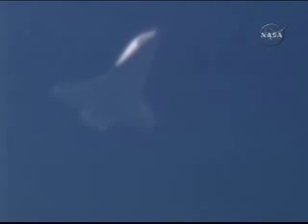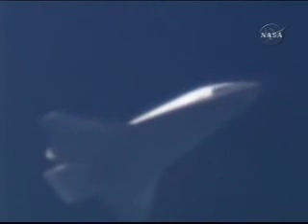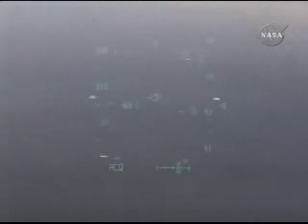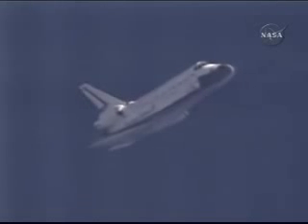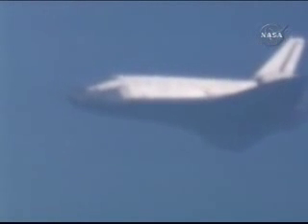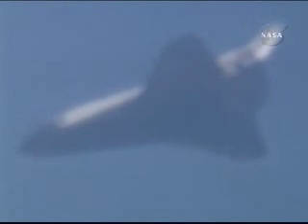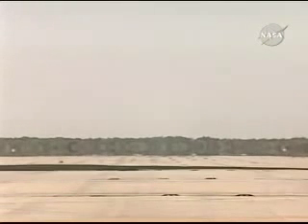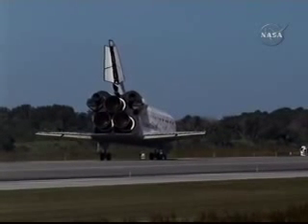STS129 Landing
The Shuttle Atlantis Lands at KSC. Credit: NASA TV